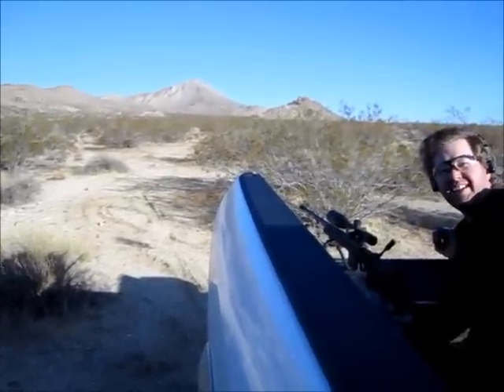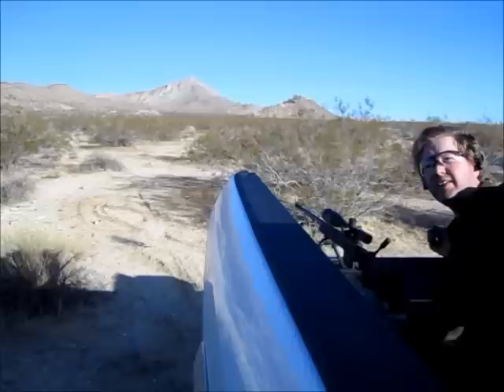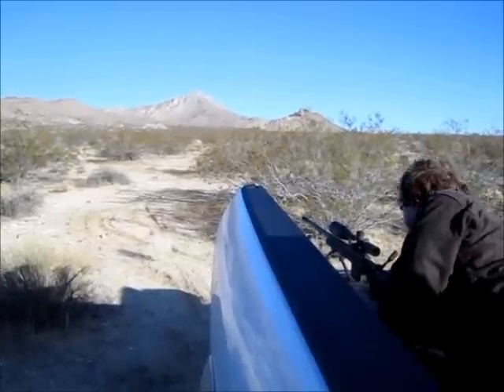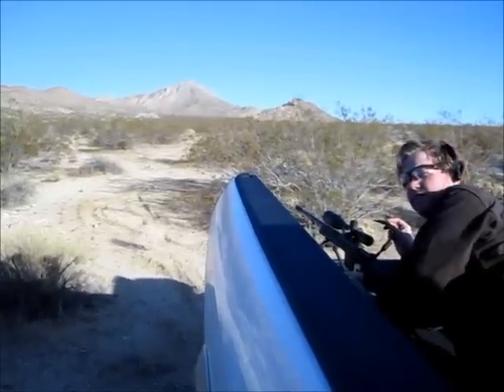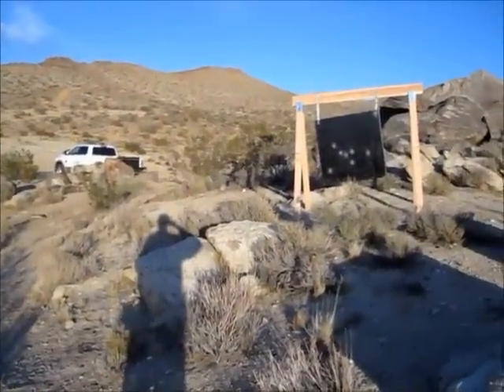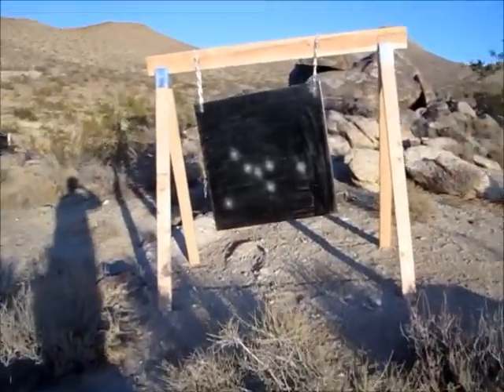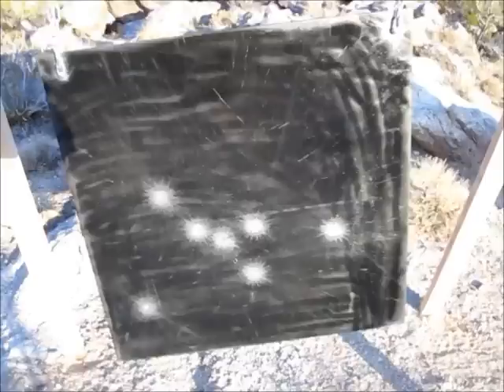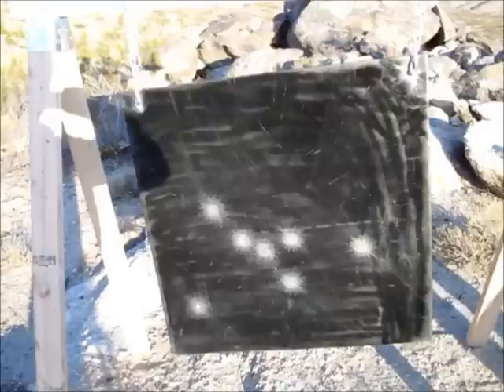Savage 110FCP 338 Lapua, 944 and 1220 yard hits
I picked up a 1/2" 3'x3' steel plate (all 190lbs of it) and made a stand stand with for it with $25 at Lowes.  Went out to some BLM land north of Boron CA.  The wind was crazy 25 steady with 35 mph gusts. Since the wind was so bad we picked a spot 944 yards out to start.  After 5 hits in a row we moved out to 1220 yards and made 2 more hits out of 3 shots (forgot to set the dope on the first shot).  It was 47 deg, blowing like crazy and it was going to be dark soon so we called it a day.   I was amazed at how much energy the 300gr Scenar hit the plate with.  I didn't expect the damage to the top of the frame above the steel from the shrapnel.  Nor did I expect the trench under the steel!  Very impressive.